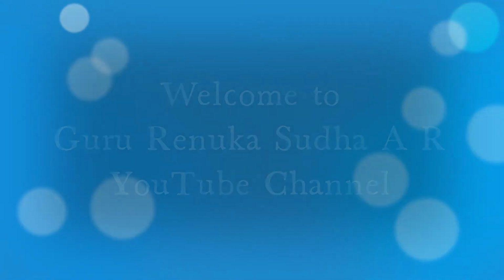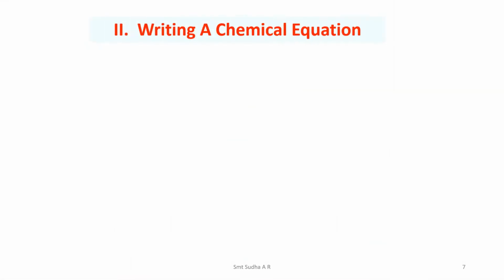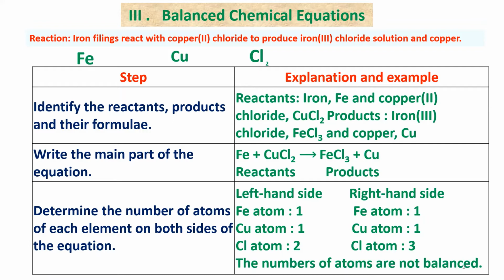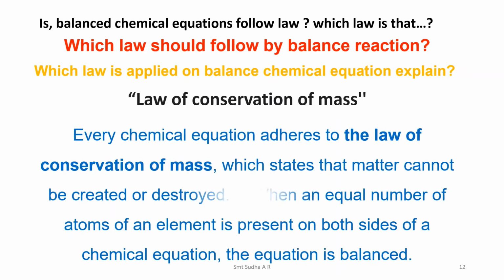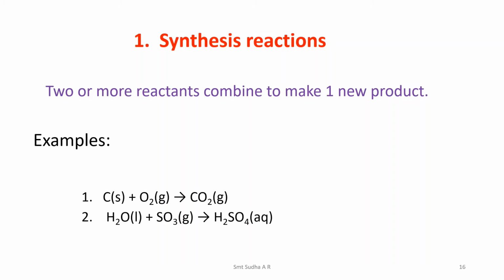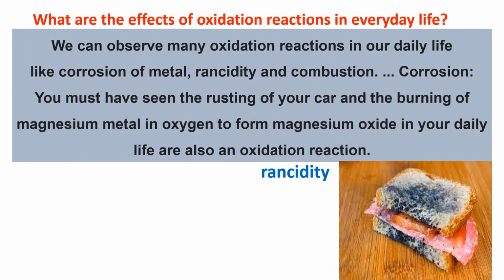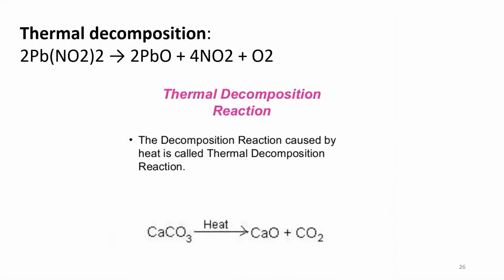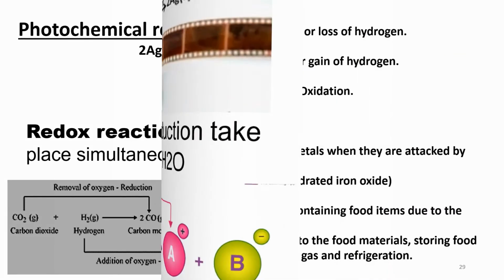Chemical Reactions and Equations/what do youmeanbychemical equations/HowdoyouWriteaChemicalEquation?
Guru Renuka Sudha A R
Totaly, is an innovative online learning platform for school students to enhance their skills in Maths, GK, About the Importance of the day. i.e. education-related & CET, TET, Aptitude test related

Vision
Everyone deserves access to a free world-class education

Mission
To transform teaching and learning excellence through digital and distance learning to build a competitive society.

1)Importance of day and date
 2)Inspirational thoughts
3)Motivational Quotes
 4)Abbreviations related video's
 5)Maths NCERT-syllabus related high school notes
6)About Greate personalities
7)Health & fitness, yoga
8)scientific measurements of measure videos and
 9) Kannada poets and also

Keep Liking
Keep Loving
Keep Sharing
Keep Supporting.